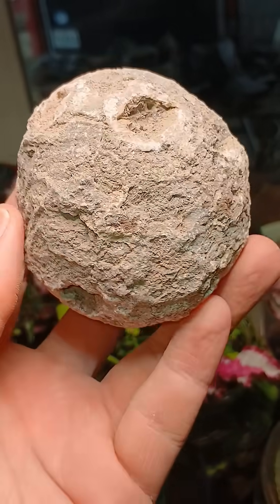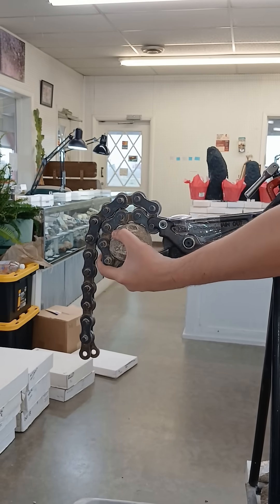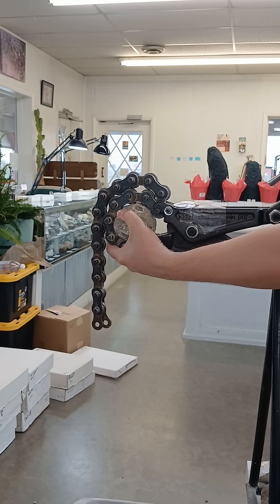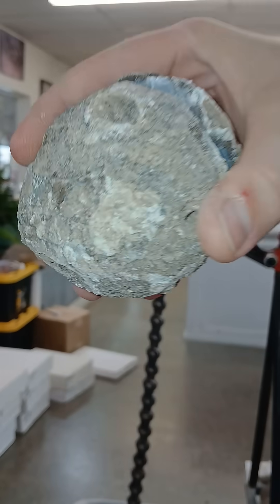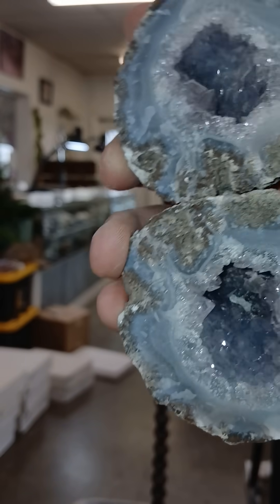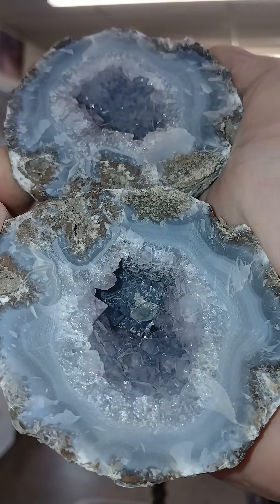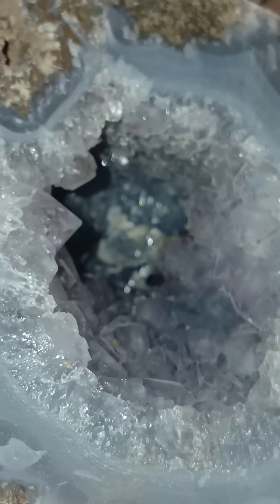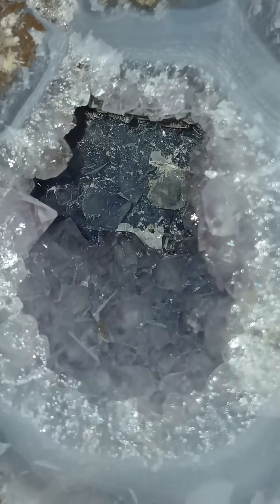The Agate In This Geode! Wow!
A Las Choyas or "coconut" geode from the Chihuahua State of Mexico. This tasteful little geode is agate banded with beautiful clear quartz and some fabulous calcite!